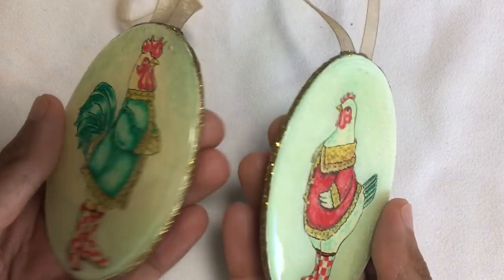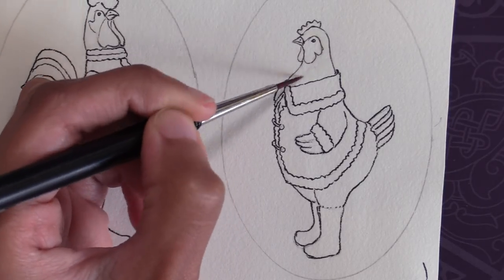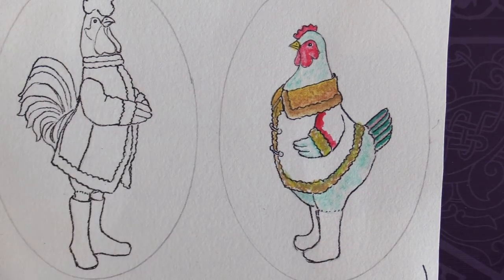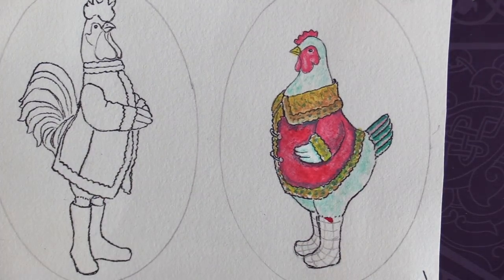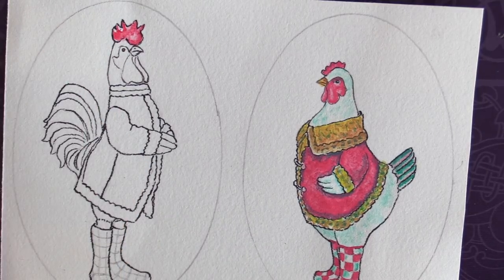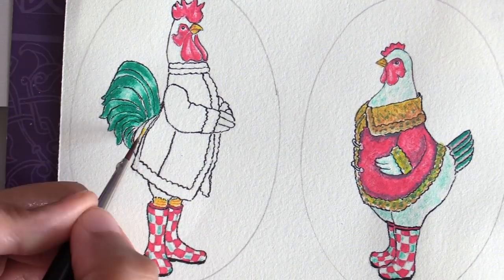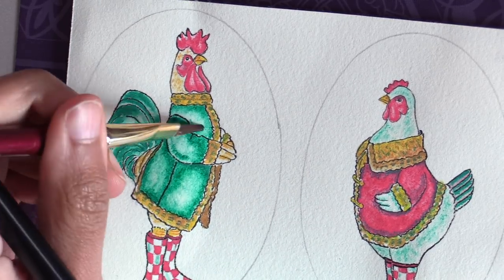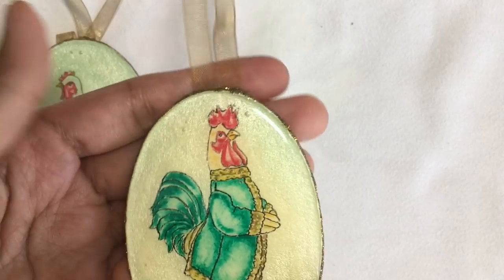Ink & Wash, Inktense + Glossy Accents, Rooster & Hen Ornaments!